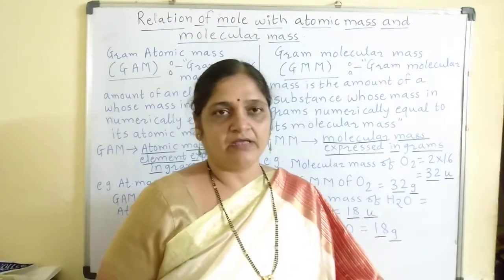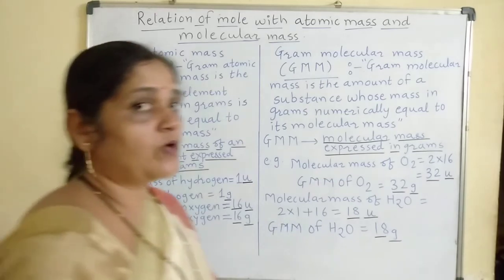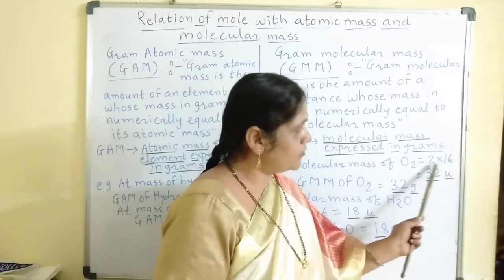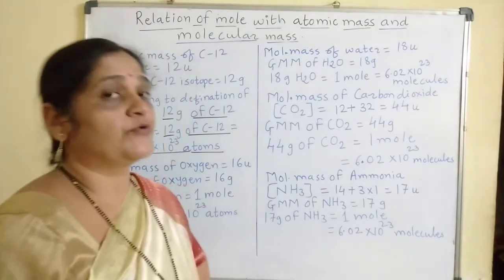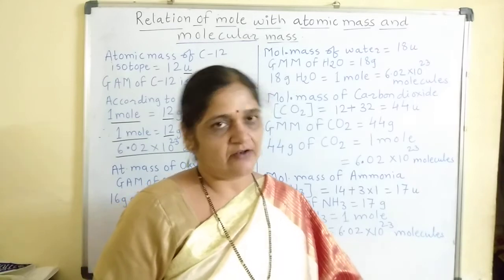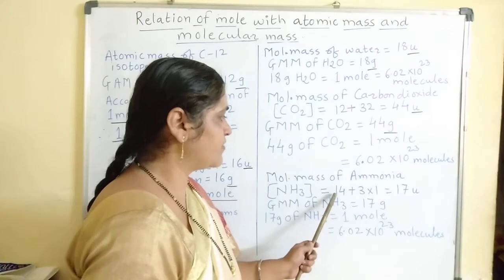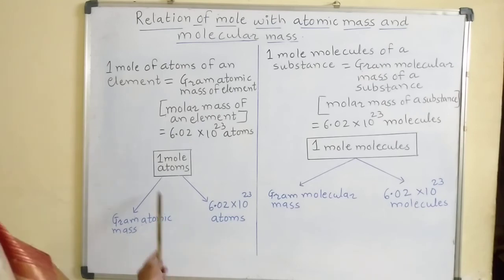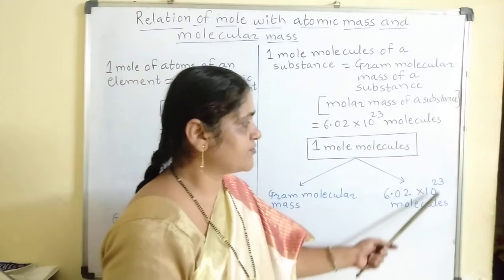Mole relationship with atomic mass and molecular mass class 9